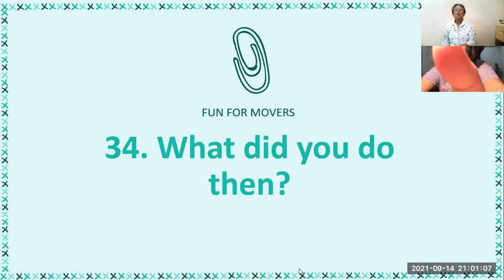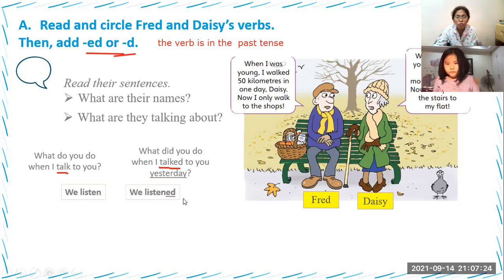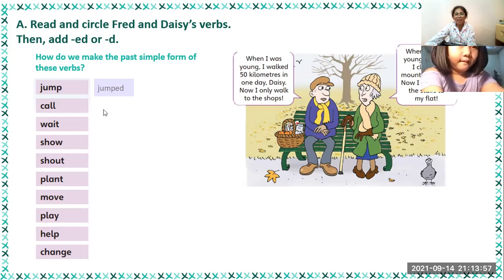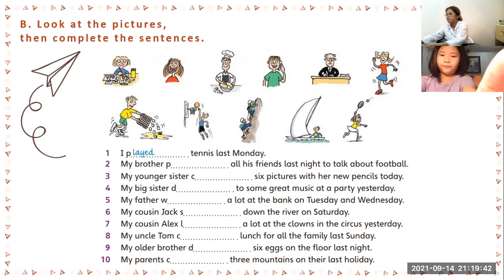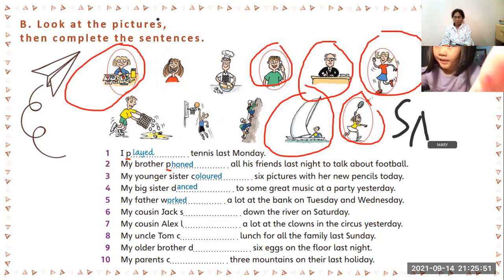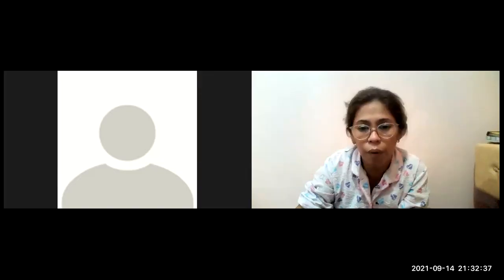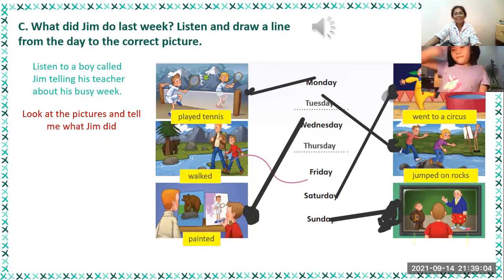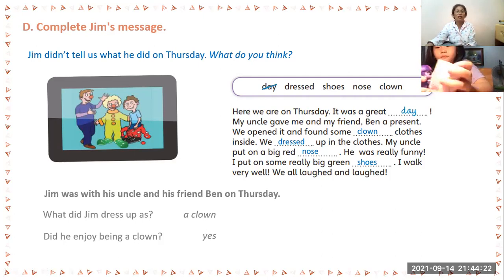PK2104070-9/14/2021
UNIT 34-WHAT DID YOU THEN- MOVERS